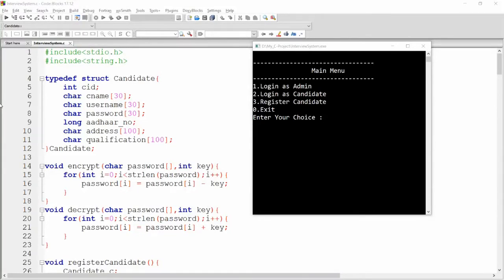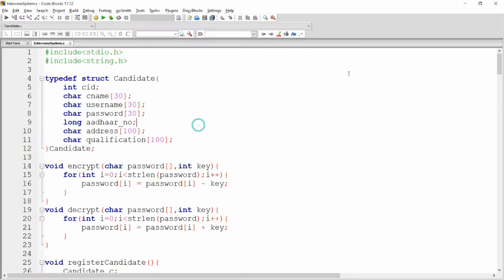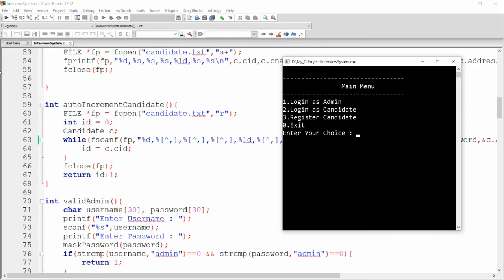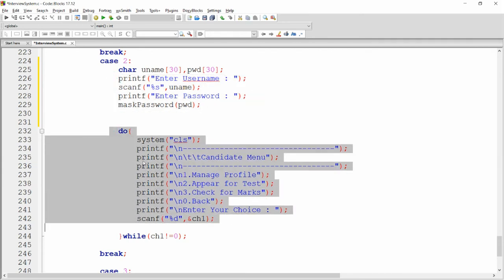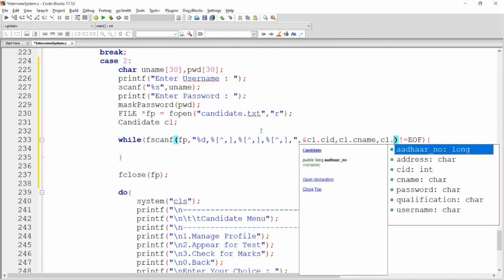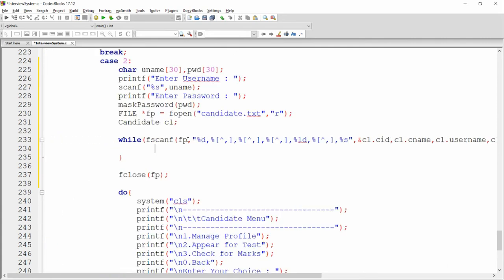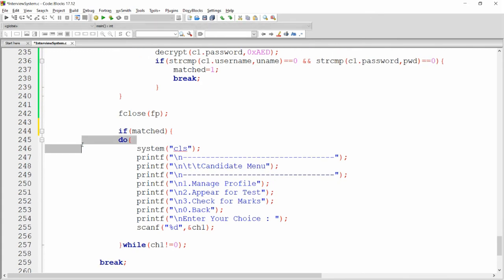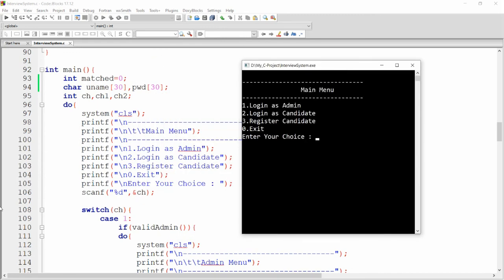Interview Analysis System Part-5 (Login as a Candidate) Read CSV (Comma Separated) file using fscanf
This video demonstrates how to validate the candidate details that is username and password from file.
Encrypted password will be store into the file and decryption function will decrypt the password and match with user details. if Candidate is valid then candidate menu will be opened.